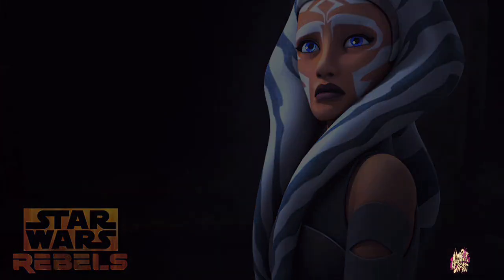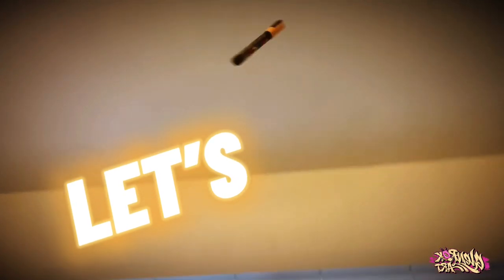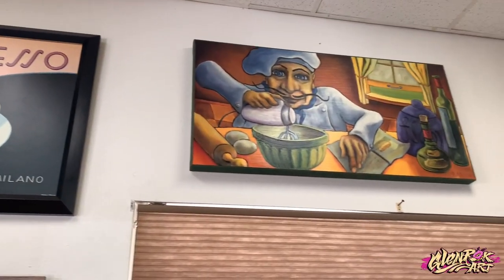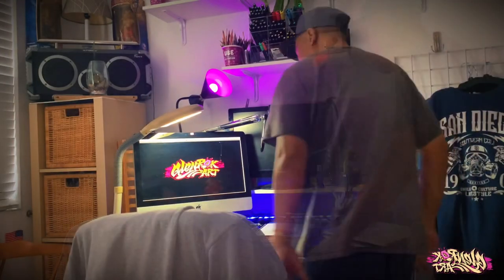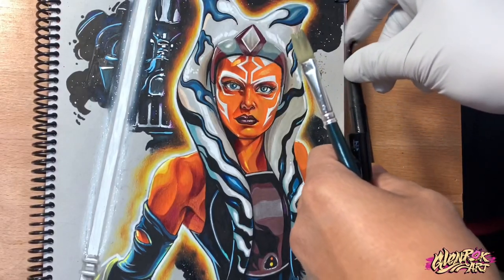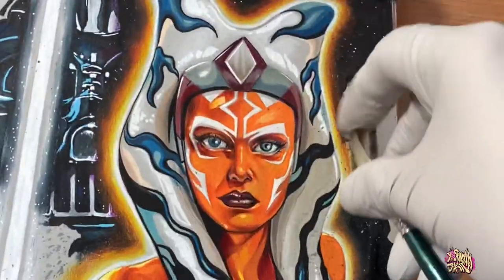AHSOKA TANO | POSCA MARKERS | STAR WARS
Here is my RE-UPLOAD of my illustration of AHSOKA TANO known from the STAR WARS animated series, “Clone Wars & Star Wars Rebels“ who was the Padawan of Anakin Skywalker.

Unfortunately my first upload had copyrighted music

PRISMACOLOR MARKERS/COLORED PENCILS

MARBRASSE CLEAR PEN ORGANIZER STORAGE